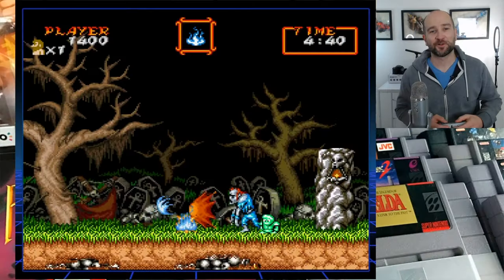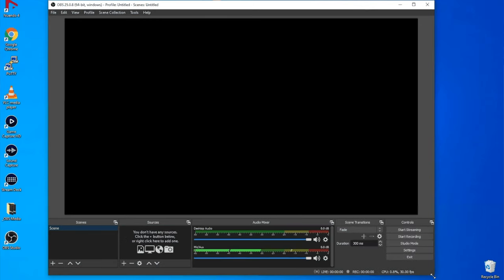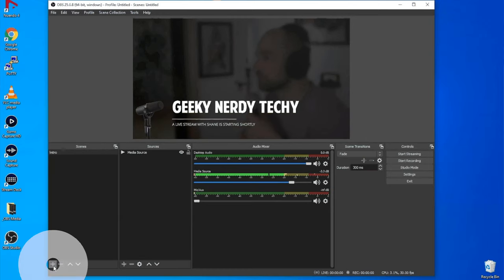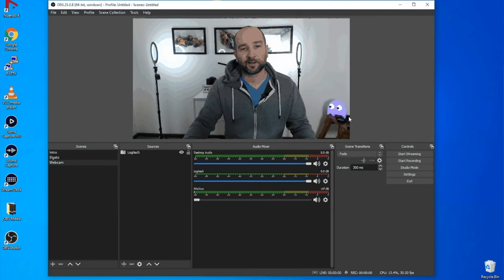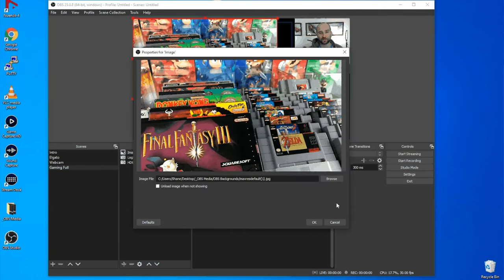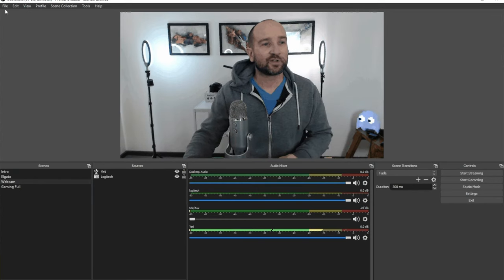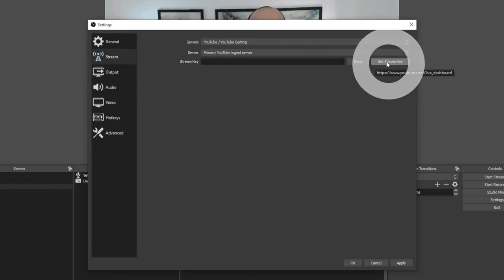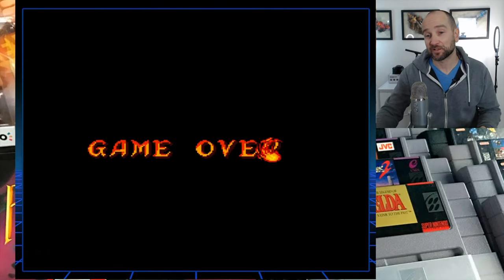OBS Studio Setup Guide for Gaming, Webcam, or Mirrorless Camera!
Time Codes:
0:00 - What you will learn
0:47 - Installing OBS on Windows 10
1:08 - Aspect Ratio and Frame Rates
2:39 - Setting up Scenes and Sources
3:59 - Intro Scene Video Setup
5:30 - Setting up the Elgato HD60/HD60s
6:58 - Logitech / Webcam Setup
7:48 - Switching Scenes in OBS
7:57 - Picture in Picture Gaming
10:39 - Adding a background Image
11:44 - External Microphone (USB mic)
12:57 - Mixing Audio Levels
13:44 - Audio Interfaces
14:20 - Webcam Only
14:37 - Mirrorless Cameras / DSLR
15:01 - HDMI Lag
15:32 - How to stream to YouTube
16:06 - Streaming and Recording Settings
18:15 - Final Setup Results

In this video, I am going to show you how to set up Open Broadcaster Software (OBS) from scratch to stream on YouTube.  The OBS Studio version in this video is version 25.0.08.  This is a beginner's guide that will cover everything you need to know about how to use OBS and you'll learn how to make it work for your situation and devices.

My Gear Used:
- B&H Photo (USA)
►Logitech C920 Webcam
►Elgato HD60
►Blue Yeti USB Microphone
►Panasonic G85 Camera
- Amazon (UK)
►Logitech C920 Webcam
►Elgato HD60
►Panasonic G85 Camera
- Amazon (Canada)
►Logitech C920 Webcam
►Elgato HD60

This is a guide for setting up OBS to work for gaming with the Elgato HD60 or Elgato HD60S.  I also show you how to use this setup for streaming a mirrorless camera.  If you want to set up titles, overlays, and external microphones this guide is for you too! I also d show you how to connect a Blue Yeti Microphone to work with OBS as well as a Logitech C920 webcam.